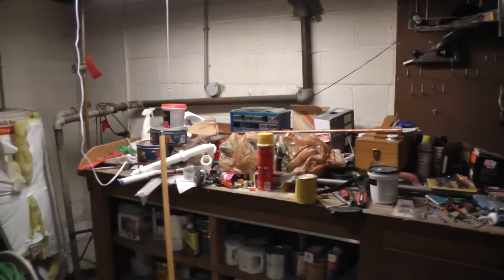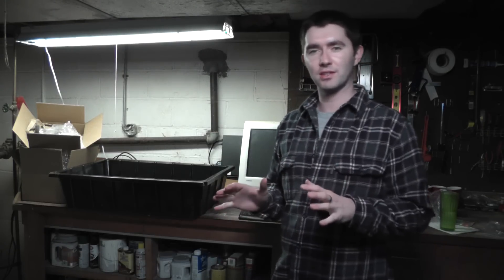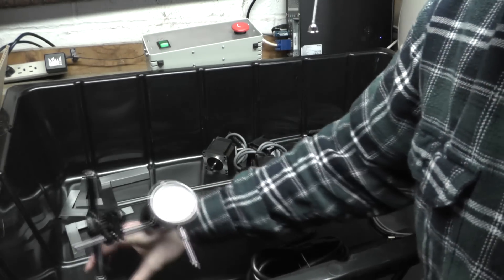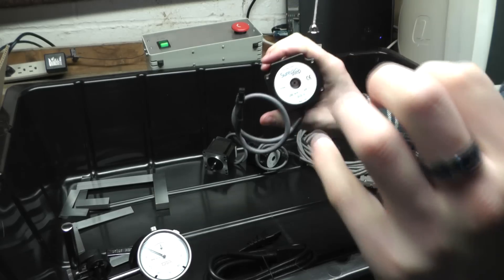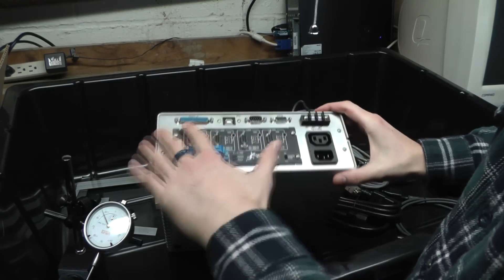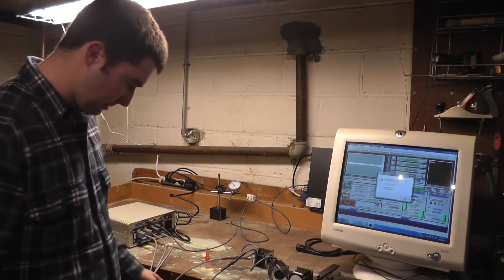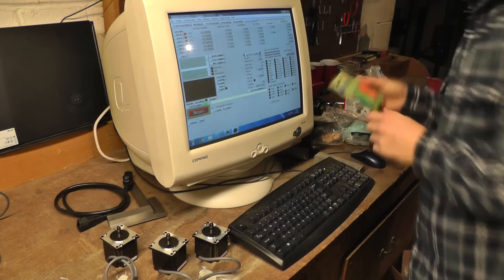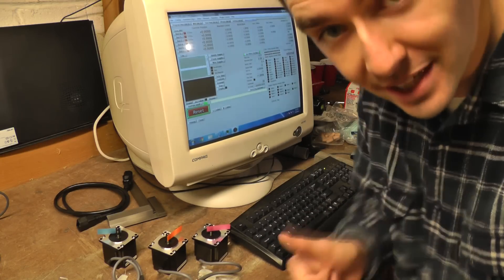Introduction to my CNC Setup (Workbench, Stepper Motors, Controls and Tools)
No mill yet, but all the stuff that will be surrounding it! From cleaning up the bench where it will live to the stepping of the motors!